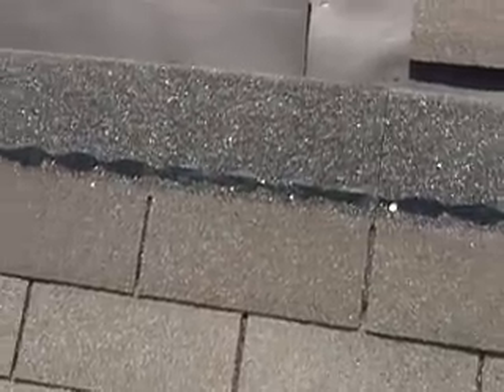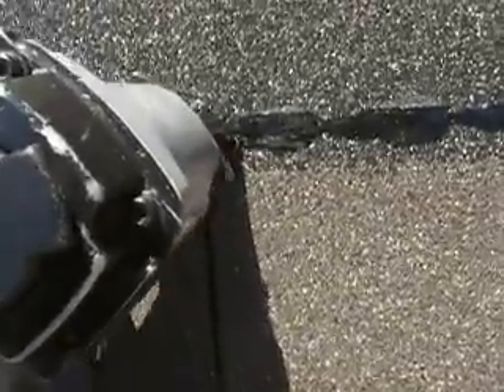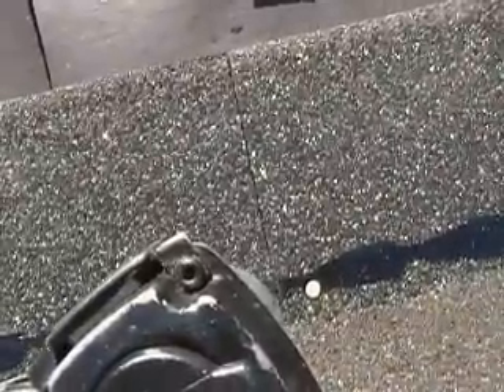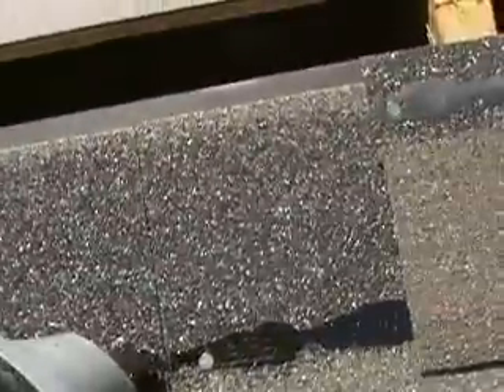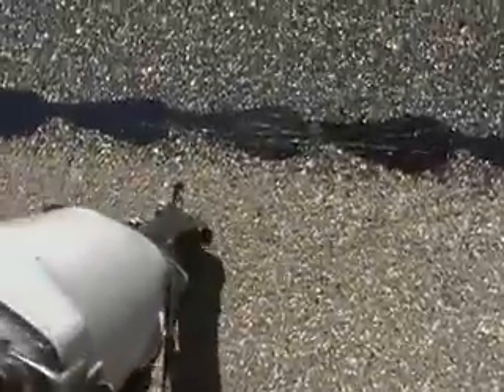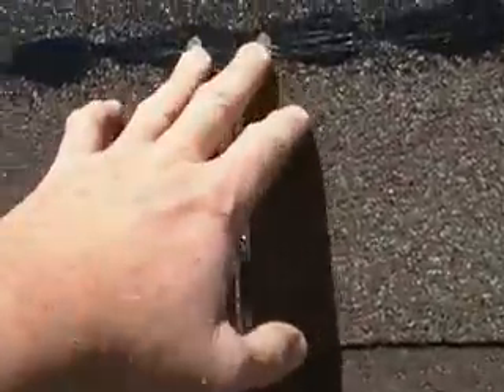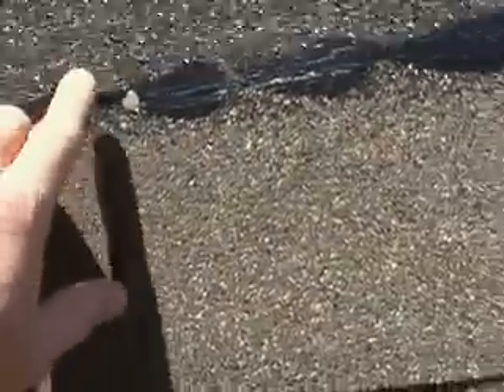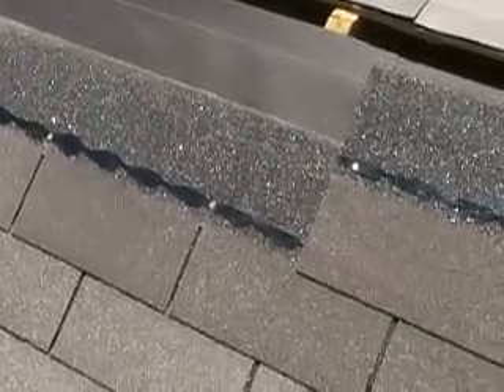How to : Roofing - Where and How to Nail a Shingle